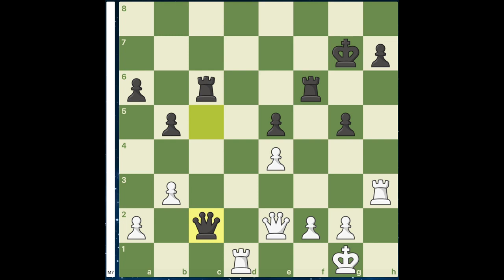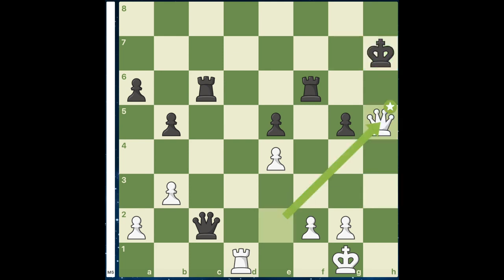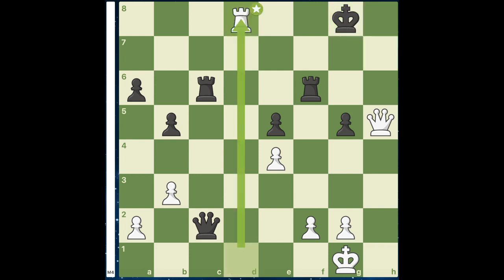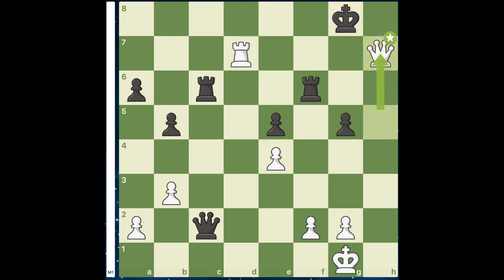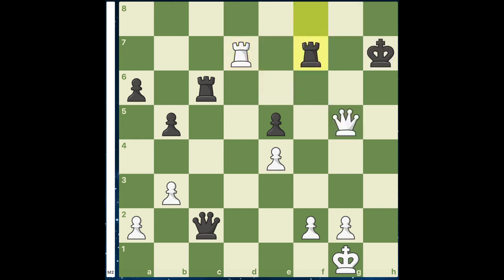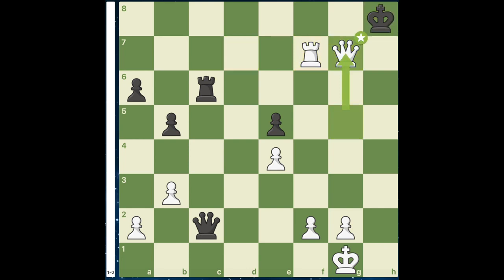Why is this even brilliant??